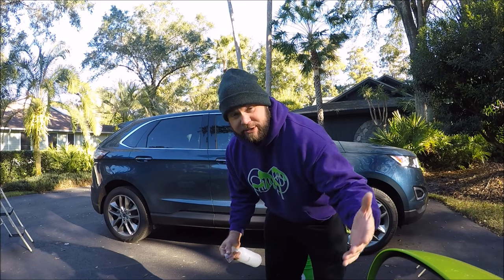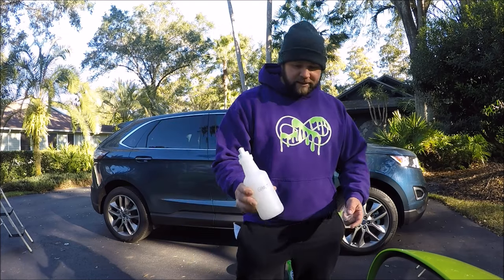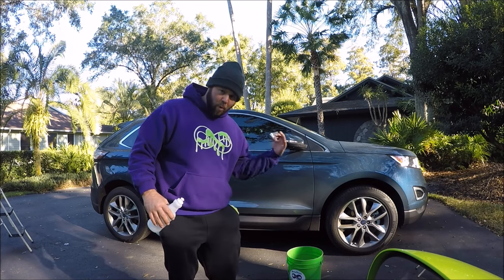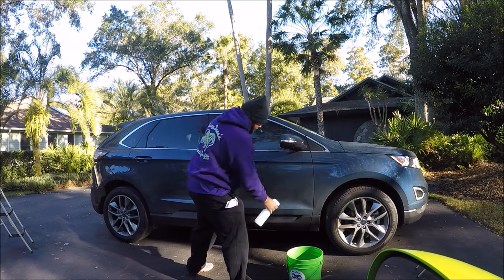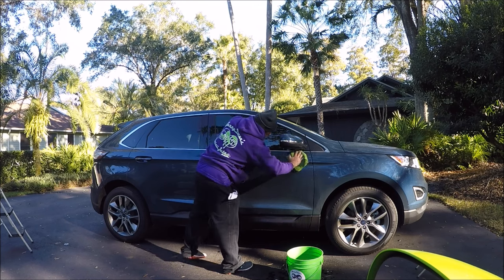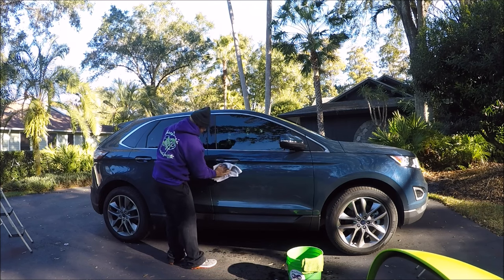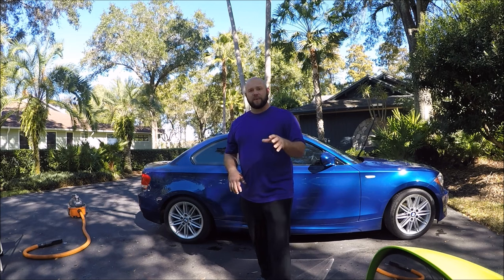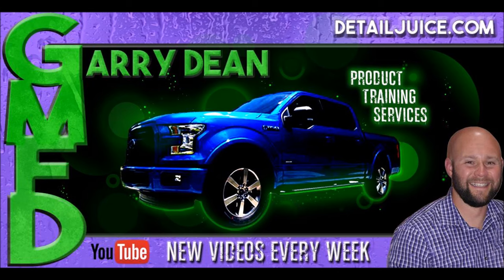GHOST RINSELESS WASH SOLUTION step 1 of the FORCE FIELD PROTECTION SYSTEM